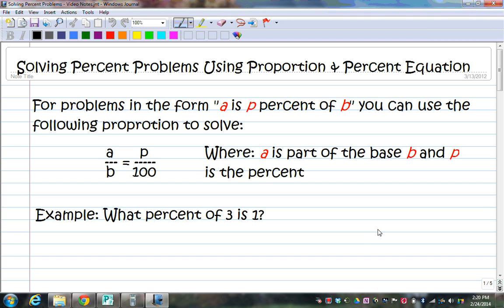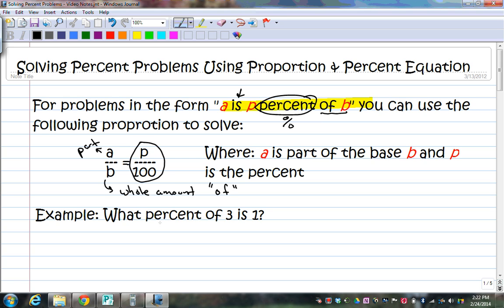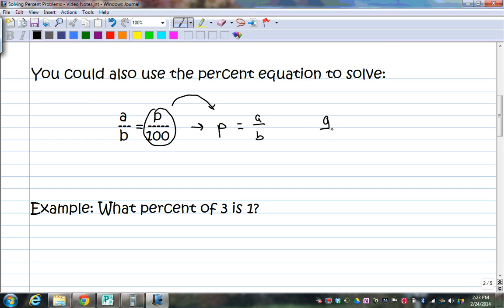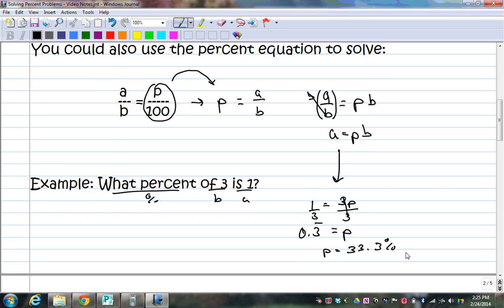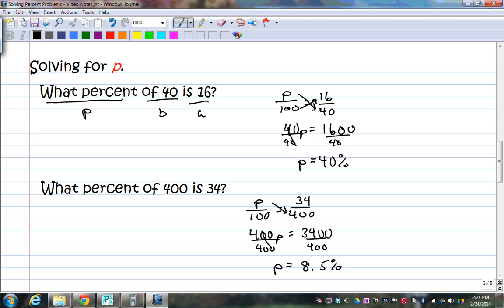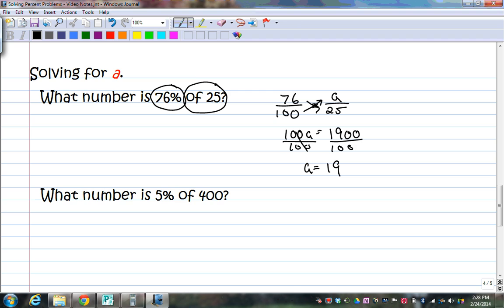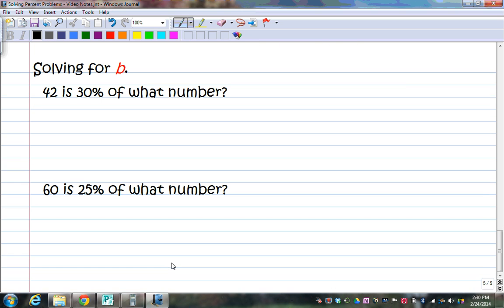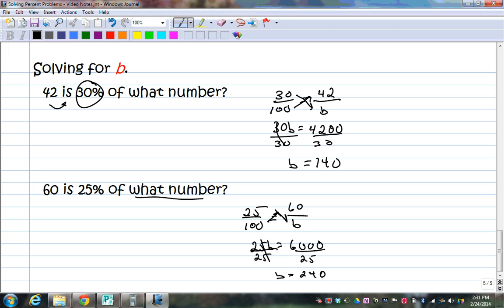Solving Percent Problems